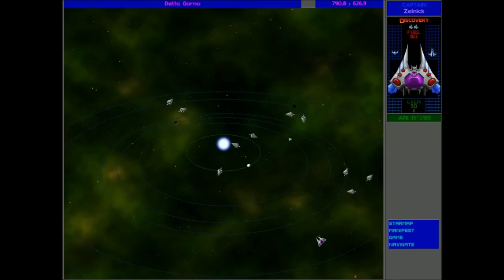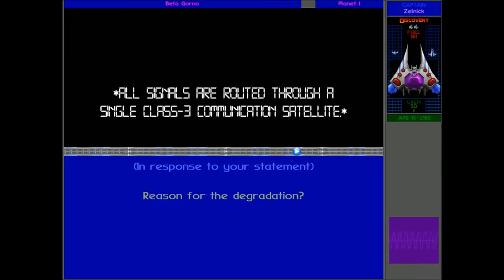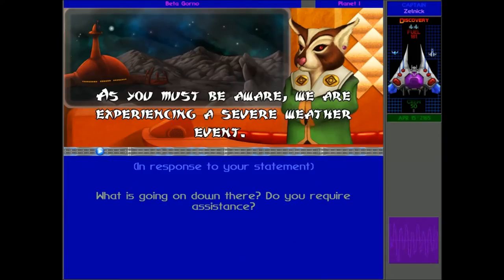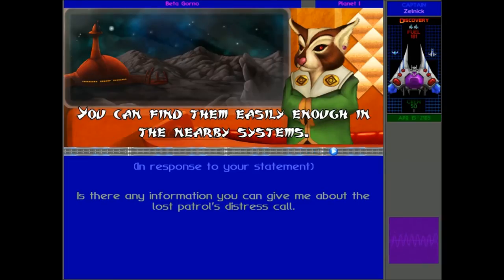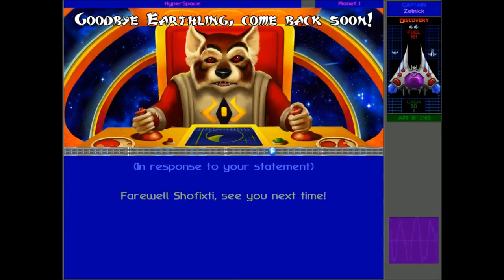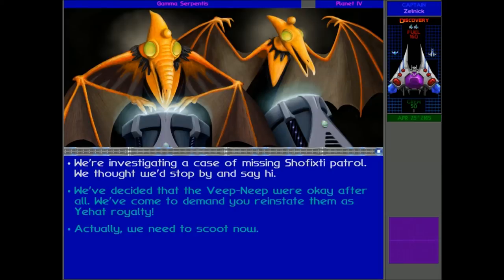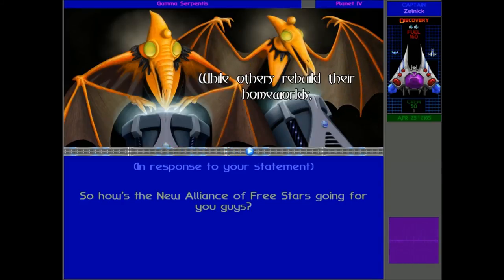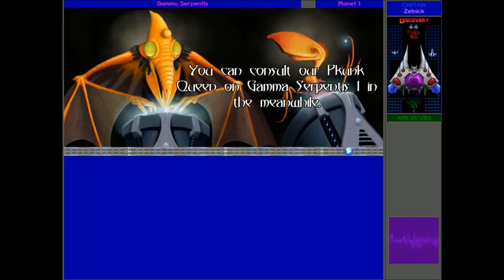UQM Project 6014 #4 - Species Reunited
We find the Shofixti Colony and meet up with the combined Yehat and Pkunk for the first time!